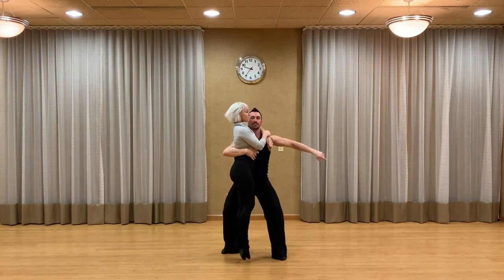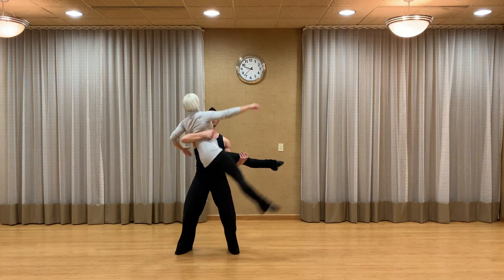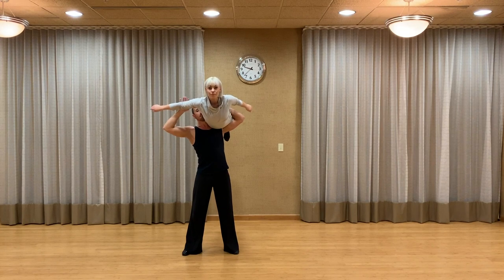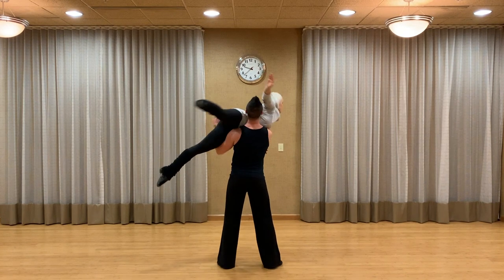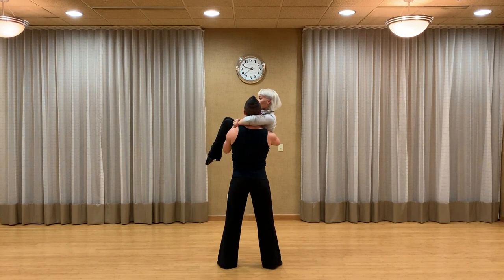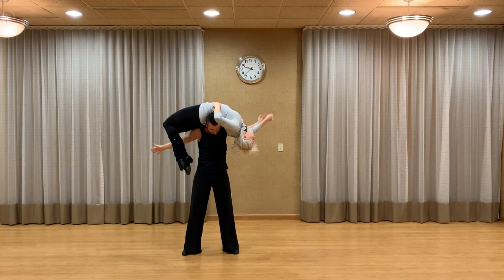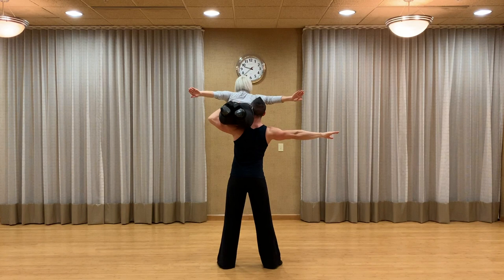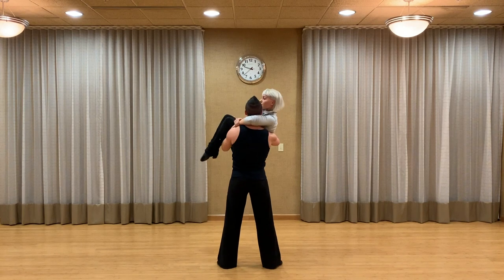Advanced Dance Lift "The Neck Wrap"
Have Fun learning this movement! But if you are HAVING TROUBLE you can reach out to us through our website and have a 1 on 1 online coaching with us so we can help you get the most out of this stunt!

Happy Dancing!